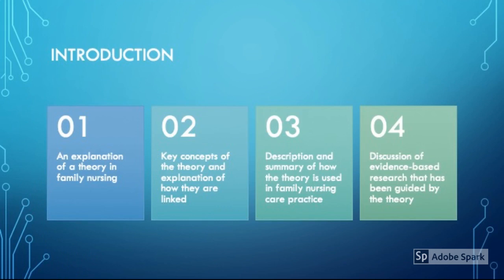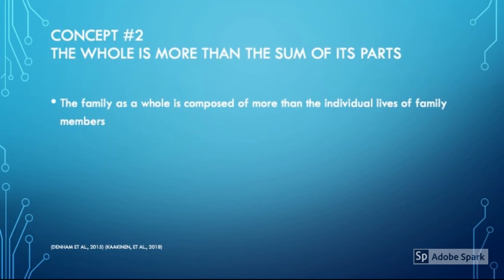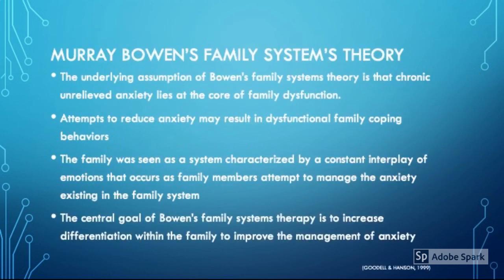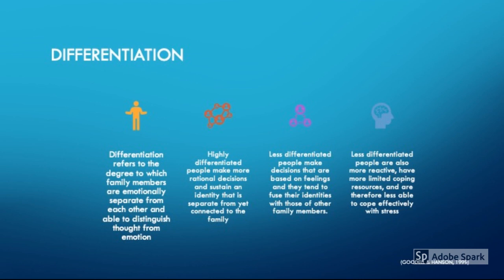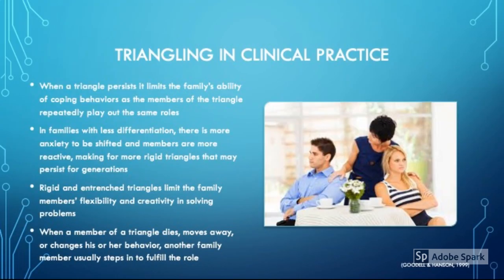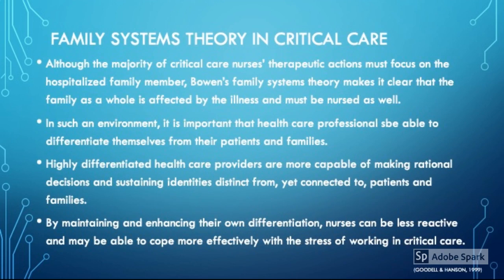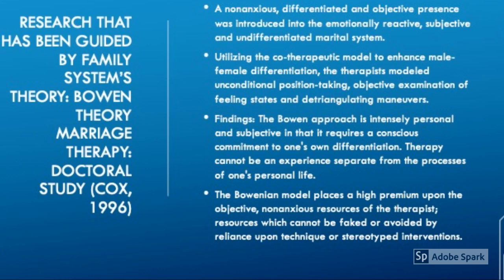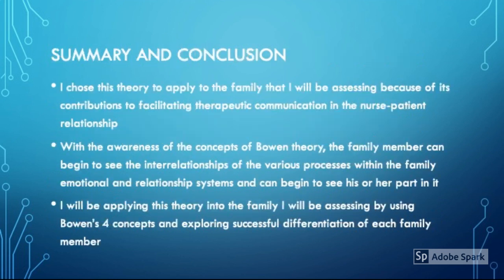Family Nursing Theory Presentation